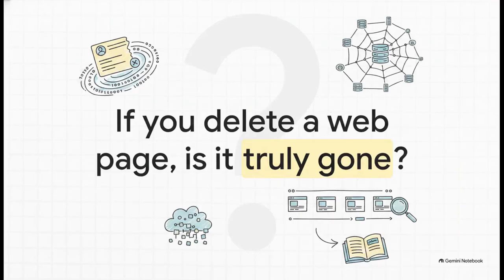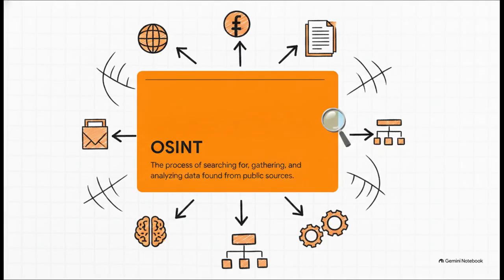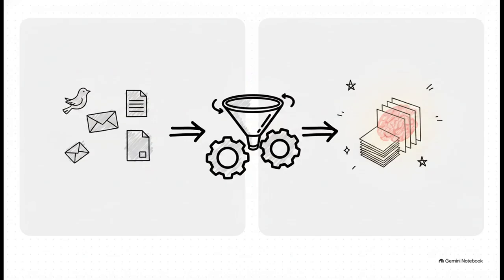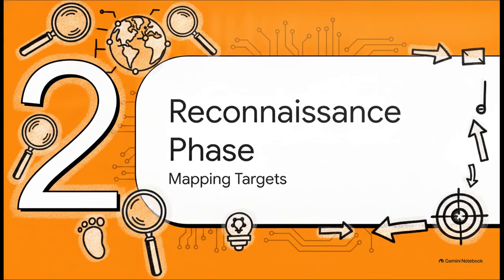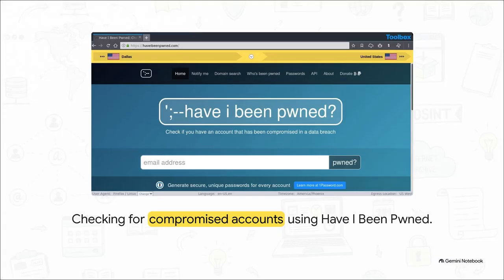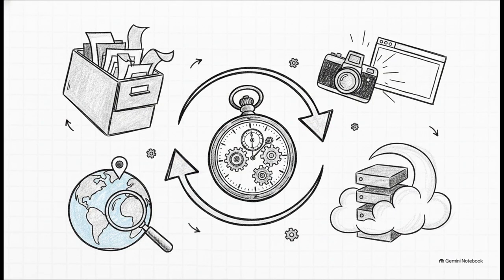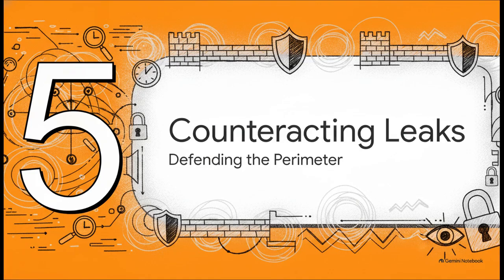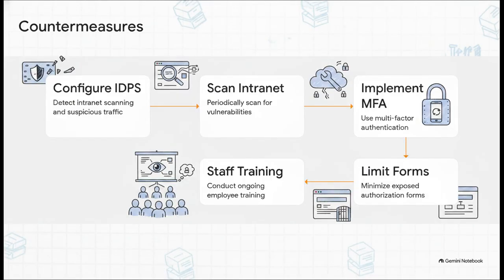The OSINT Investigator Course - 13 The Archived Internet | Cybersecurity Masterclass by Joshua Moses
The Internet is constantly changing. Websites are redesigned, pages are updated, documents are replaced, companies rebrand, and entire websites disappear without warning. Information that was publicly available yesterday may be inaccessible today, making historical web content one of the most valuable sources of Open Source Intelligence (OSINT). Professional investigators understand that deleting information from a website does not necessarily mean it has disappeared. In many cases, previous versions of websites, documents, images, and other online content have been preserved by web archives, search engine caches, or independent archival services.

In this lesson, you will learn how to investigate the historical Internet using archived websites and cached content to reconstruct events, verify historical claims, recover deleted information, and establish timelines. Rather than viewing a website as it exists today, you will learn how to examine how it evolved over time, identify changes in content, and compare multiple historical versions to better understand organizations, individuals, products, services, and public statements.

The course provides comprehensive instruction on using resources such as the Internet Archive's Wayback Machine, search engine cached pages where available, historical website archives, and other publicly accessible preservation services. You will learn how archived content is collected, why some websites are preserved while others are not, and the limitations of historical archives. The lesson also explains how to locate archived pages that no longer appear in search engine results and how to recover valuable historical information that has been removed from a live website.

Practical demonstrations show how archived Internet resources can be used to investigate former company websites, previous executive biographies, historical contact information, discontinued products, organizational changes, public statements, deleted press releases, historical technical documentation, and retired web pages. You will also learn techniques for reconstructing websites by combining archived pages, historical images, publicly available documents, search engine indexes, and other independent sources when complete website archives do not exist.

The course examines how historical website analysis supports corporate investigations, investigative journalism, cybersecurity research, fraud investigations, competitive intelligence, historical research, due diligence, and digital forensic investigations. You will learn how archived websites can reveal ownership changes, branding evolution, organizational restructuring, technology changes, previous partnerships, historical pricing, policy modifications, and other information that may no longer be visible on a company's current website.

Throughout the lesson, emphasis is placed on validating historical information through multiple independent sources rather than relying on a single archived page. You will learn how to distinguish archived content from current information, recognize incomplete or missing captures, identify archived media limitations, document historical findings, and assign appropriate confidence levels to reconstructed evidence. The lesson also discusses common pitfalls, including assuming archived content represents an entire website, overlooking missing resources, misinterpreting capture dates, and treating historical information as current without verification.

By the end of this lesson, you will understand how to use the archived Internet as a powerful investigative resource for recovering historical information, reconstructing deleted content, validating past events, building accurate investigative timelines, and strengthening OSINT investigations through evidence that extends far beyond what is currently visible on the live web.

Video length: 8:52